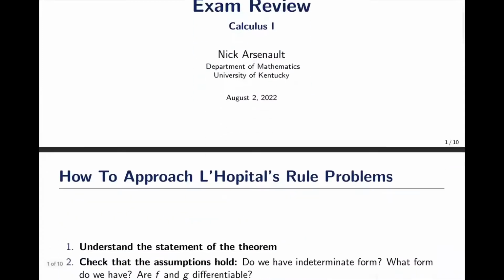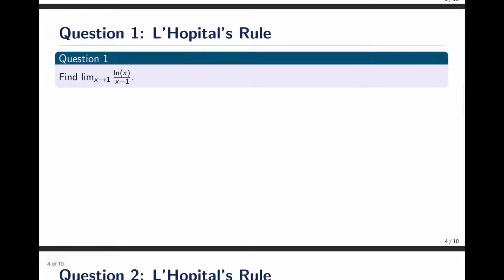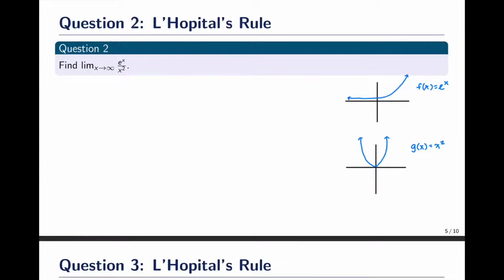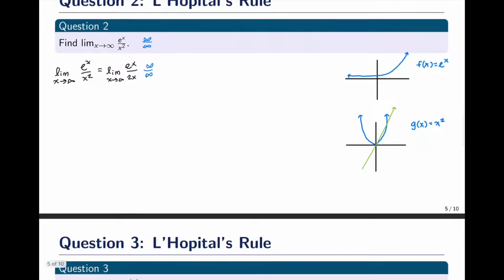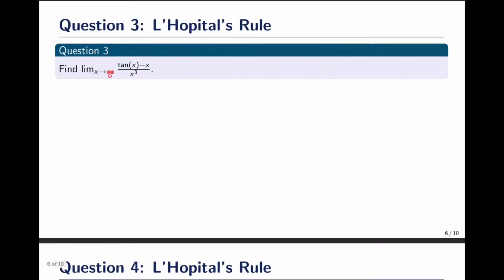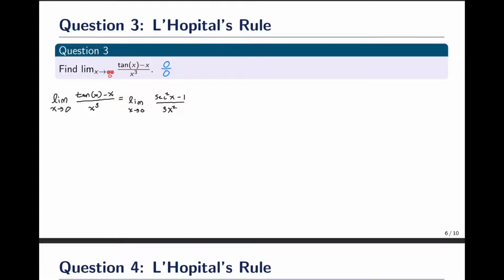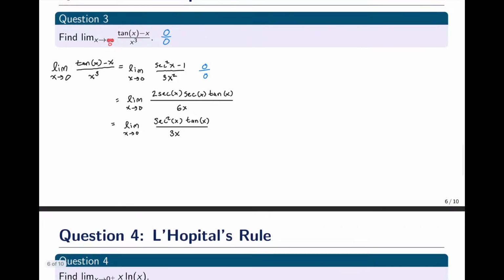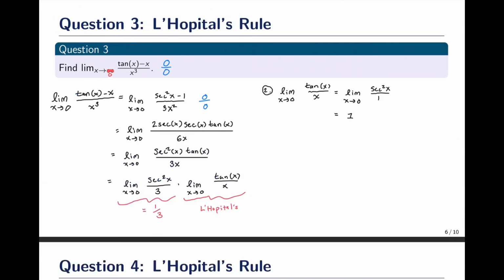L’Hopital’s Rule Pt. 1